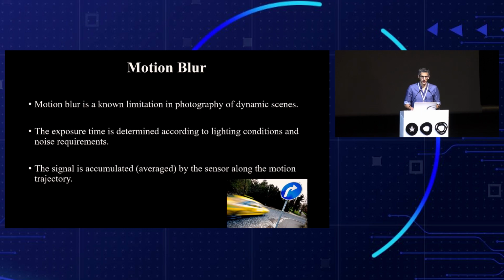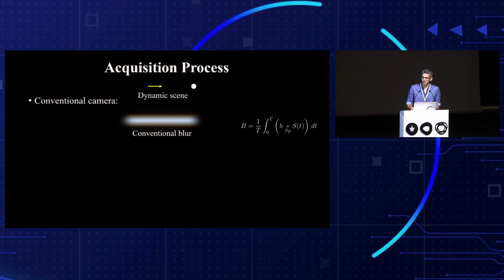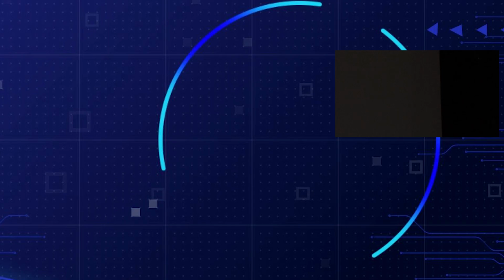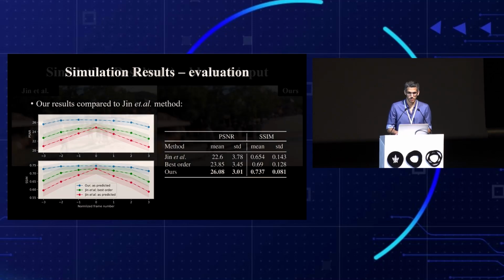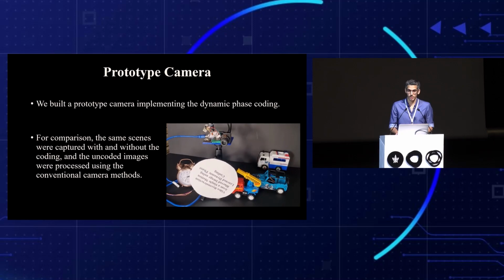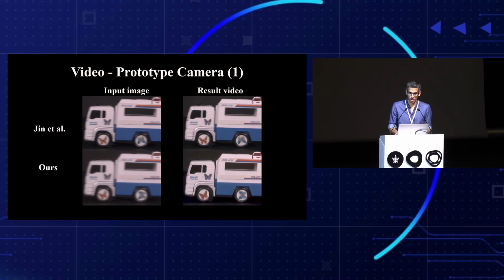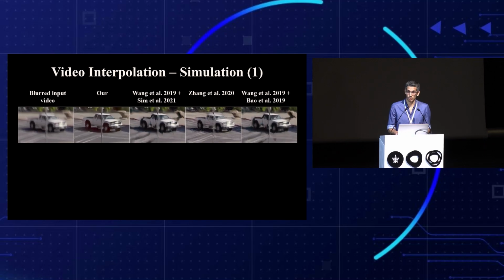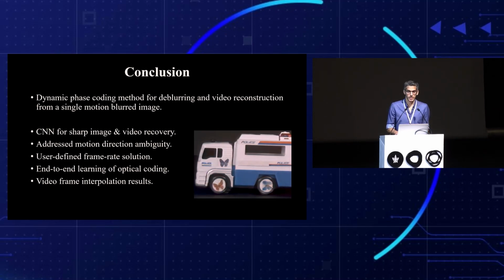Erez Yosef, Shay Elmalem, Raja Giryes - Video Reconstruction from a Single Motion Blurred Image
Erez Yosef, Shay Elmalem, Raja Giryes from Tel Aviv University - Video Reconstruction from a Single Motion Blurred Image using Learned Dynamic Phase Coding
Smolarsh Auditorium, Tel Aviv University